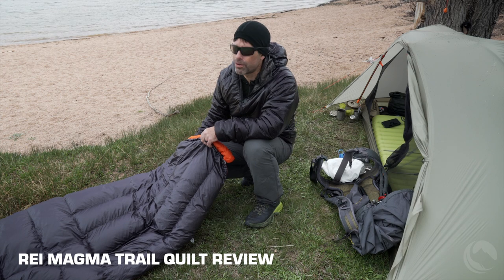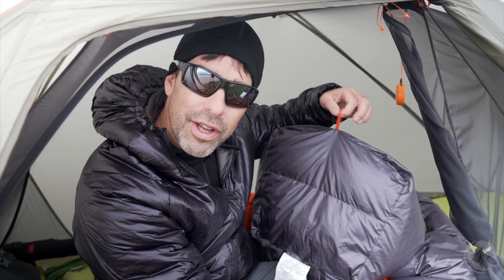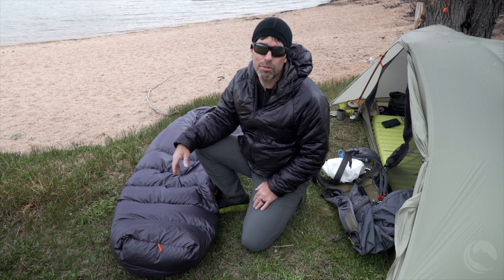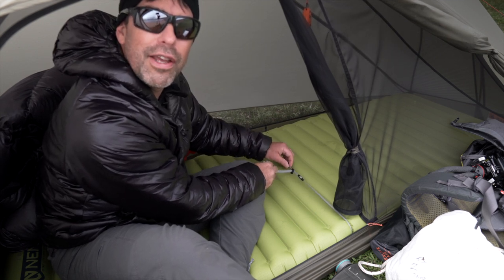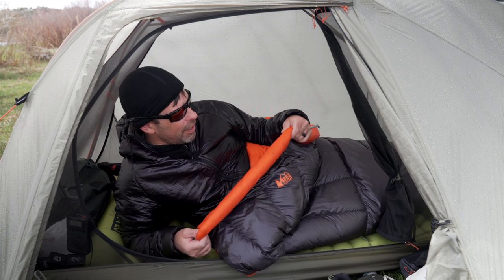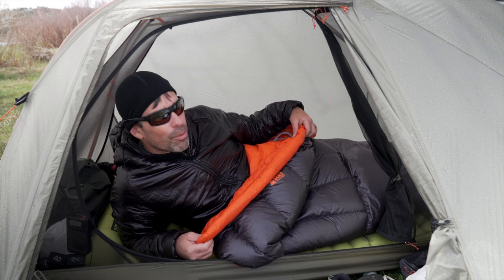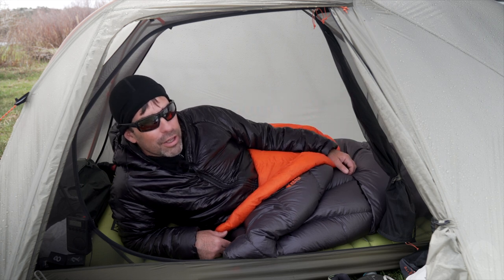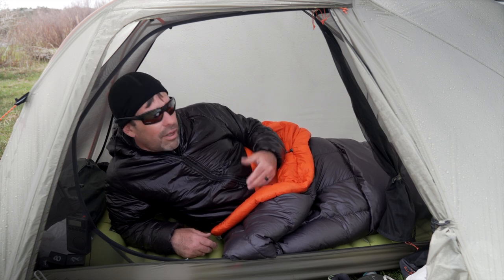REI Magma Trail Quilt 30 Review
If you found value in this review and want to purchase the product at REI, please consider doing so through this (affiliate) link, which helps support this channel at no extra cost to you.

*** This is an independent product review - no paid placements or sponsored content. ***

Ads suck! Help us keep the Backpacking Light YouTube channel AD-FREE by becoming a Backpacking Light Member -

Other gear in this review that you might find interesting:

My ultralight camp chair only weighs 16 oz, and might be a good option for those of you who suffer chronic back pain, like me:

My sleep pillow (pro tip: stuff with little chunks of open-cell packing foam to amp up the comfort):

My synthetic insulated jacket, which is the closest thing possible to the old Cocoon series we used to design, make, and sell in the old days:

To stay informed about new articles, videos, trip reports, gear reviews, and more, sign up for our email newsletter